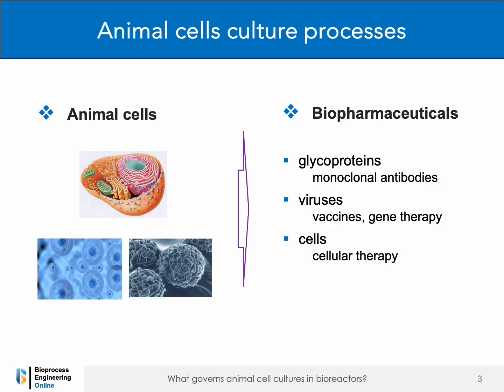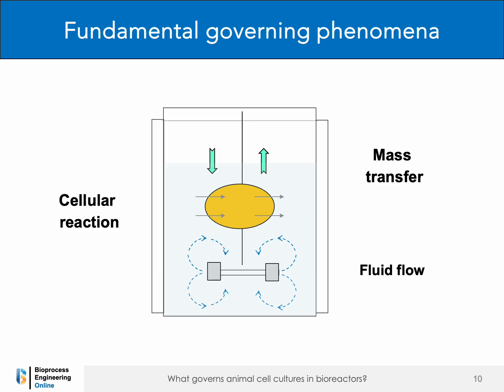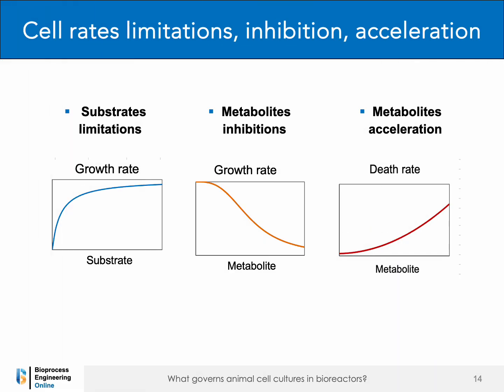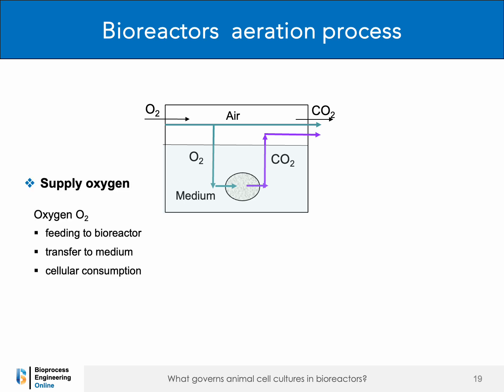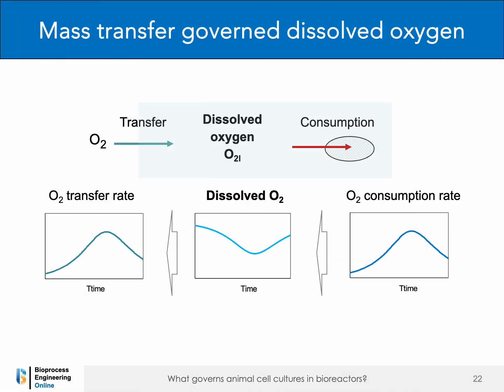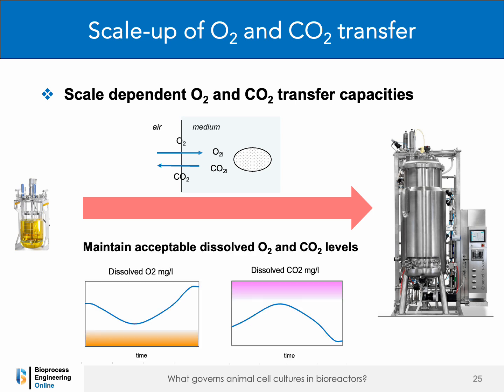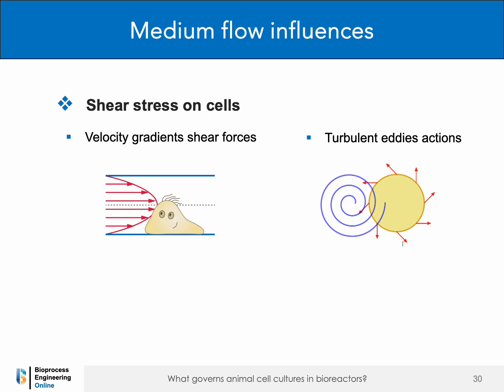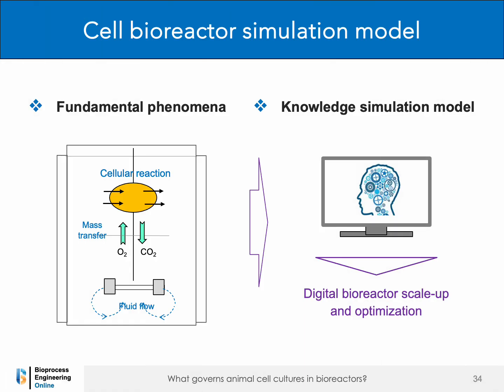What governs animal cells cultures in bioreactors?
This tutorial explores the fundamental biochemical and physical phenomena that govern cell culture dynamics in bioreactors, and how these fundamental phenomena change during scale-up.
The primary driver of culture dynamics is the cellular reaction, characterized by the rates at which cells consume substrates, grow, and produce metabolites or recombinant proteins. In addition, physical phenomena critically shape the culture environment: Mass transfer – governing the exchange of oxygen and carbon dioxide between the gas phase and the culture medium. Fluid flow – determining medium circulation, mixing efficiency, the intensity of convective mass transfer, and the shear stresses experienced by cells. Together, these biochemical and physical processes dictate the dynamic behavior of nutrients, cells and metabolites throughout culture.